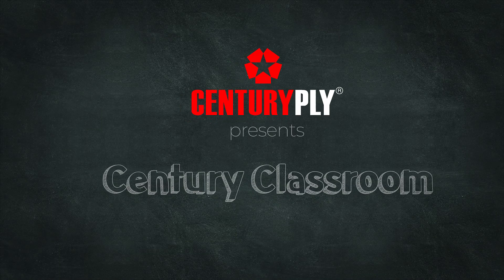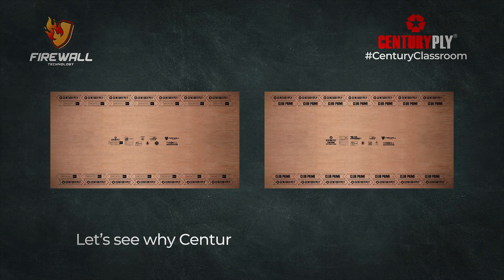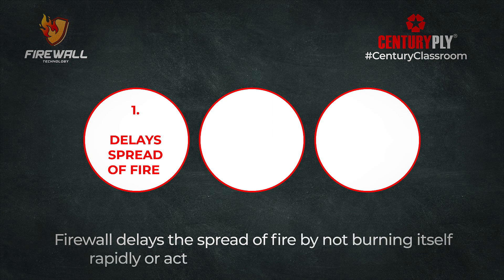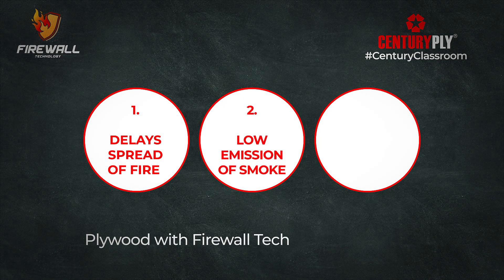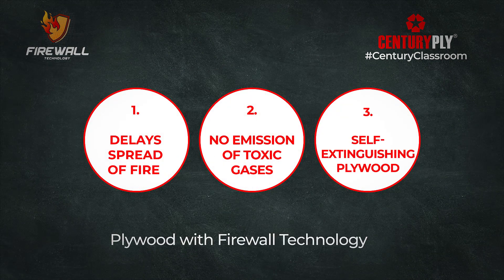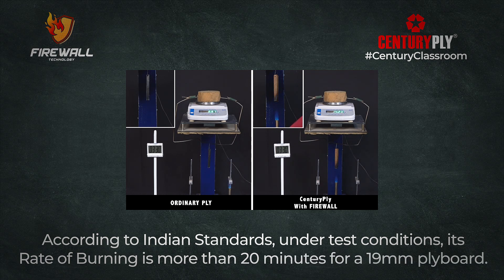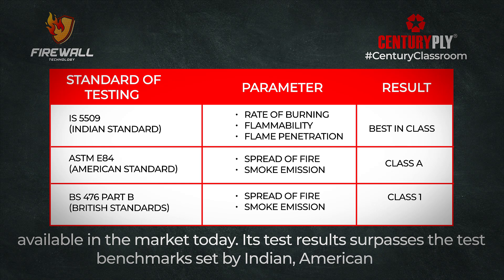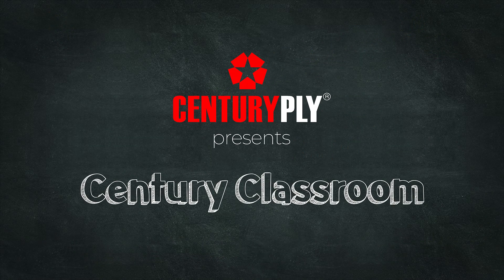What is Firewall Technology from CenturyPly | Fire Retardant Plywood | Century Classroom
Ever wondered how to make your space safer in the event of a fire?

Watch and learn with Century Classroom, as we dive into CenturyPly’s groundbreaking Firewall Technology. Learn how CenturyPly's advanced fire-resistant plywood not only delays the spread of flames but also minimizes smoke, giving you critical time to protect your loved ones. This is more than just plywood – it’s a game-changer in fire safety. Watch now and discover why CenturyPly is trusted for unmatched protection.